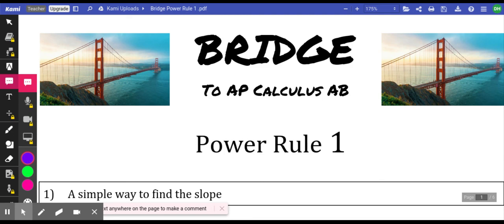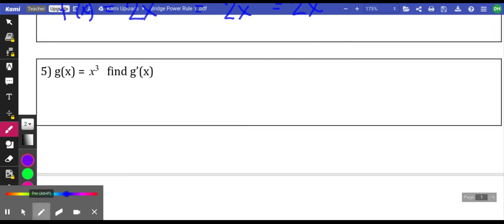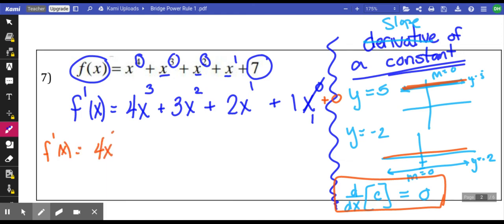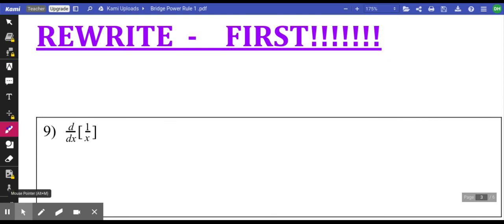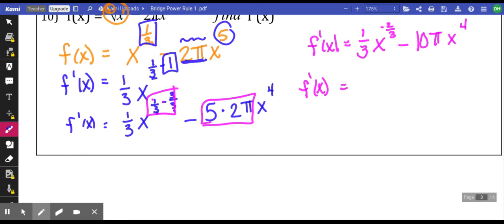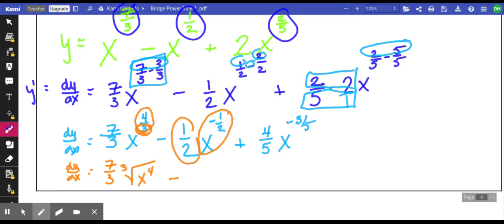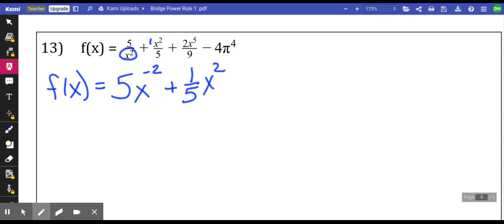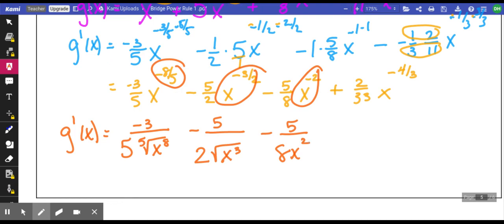Bridge - Power Rule 1